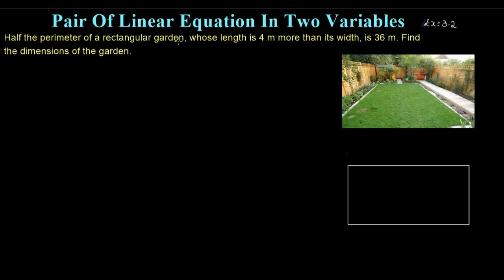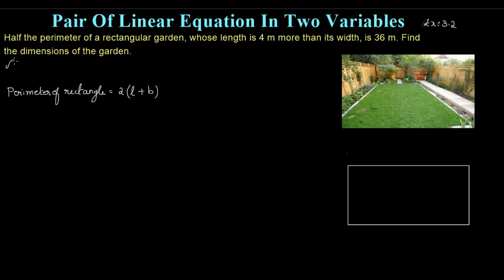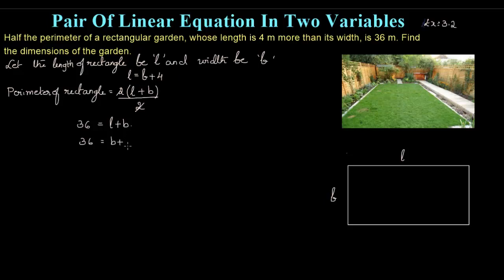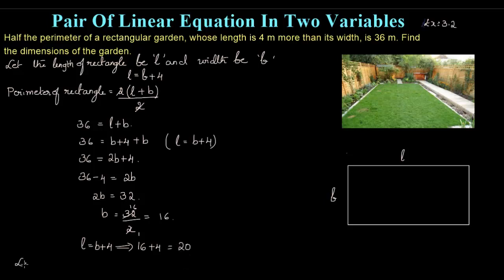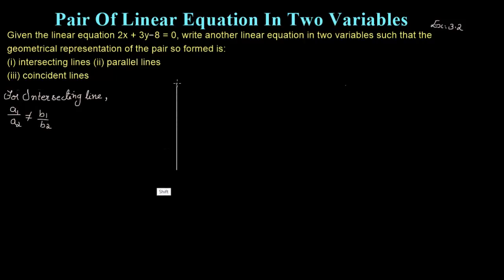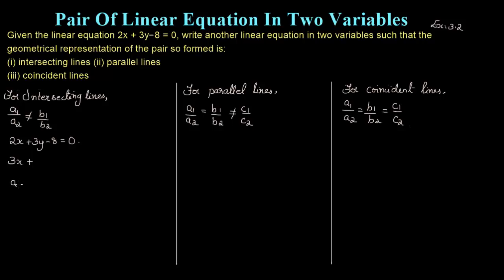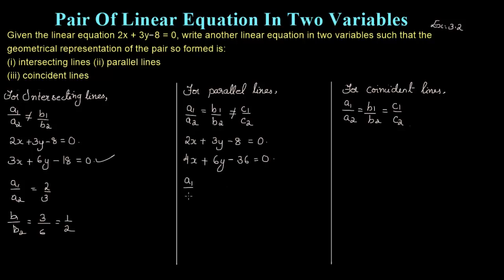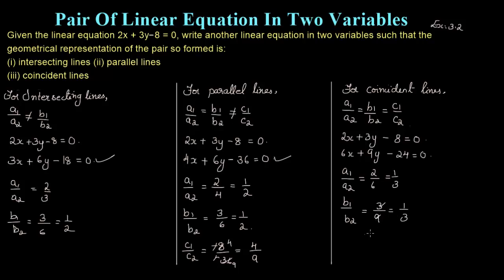Ex:3.2 Q5 and Q6 (i) Pair of linear equation in two variables | NCERT Class 10 | CBSE | Part-6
In this video, I have discussed Word problems using the elimination method and I have also discussed the important questions of this chapter.